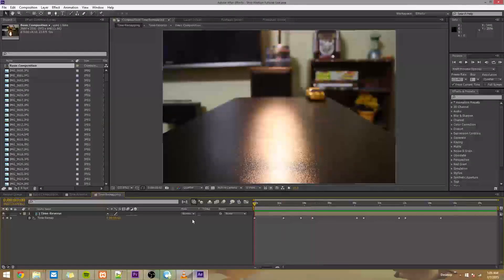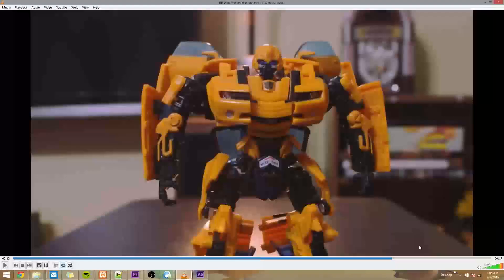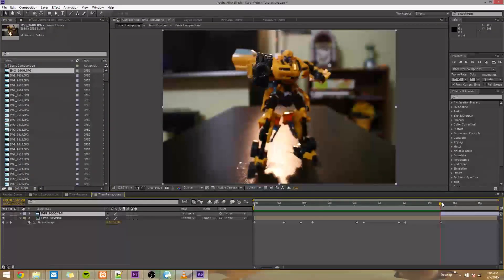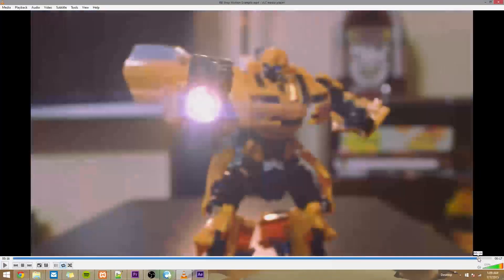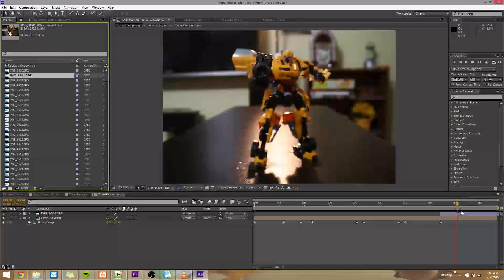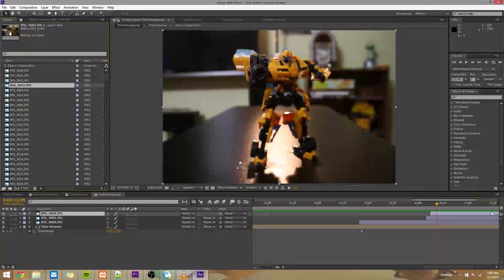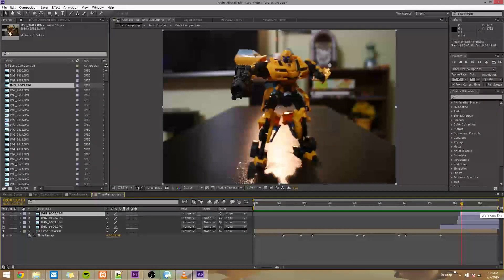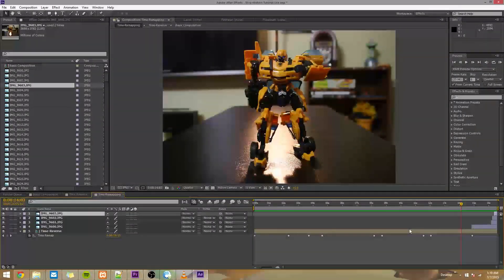After Effects Stop-Motion Tutorial 3 - Extending Animation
More adjustments to the animation and its length